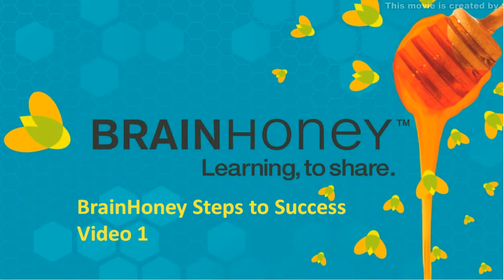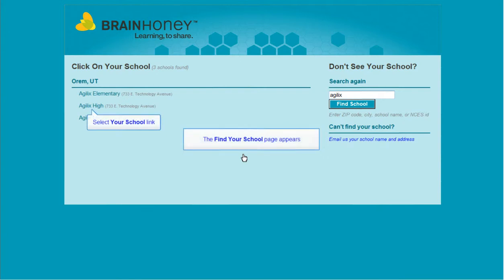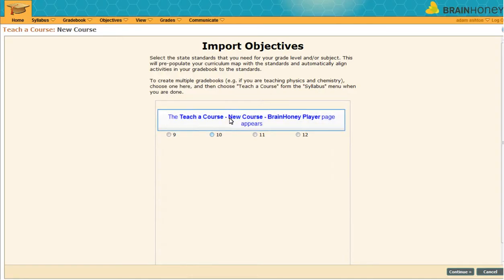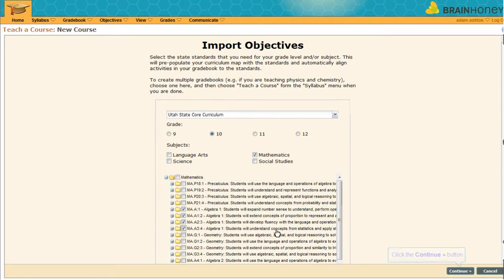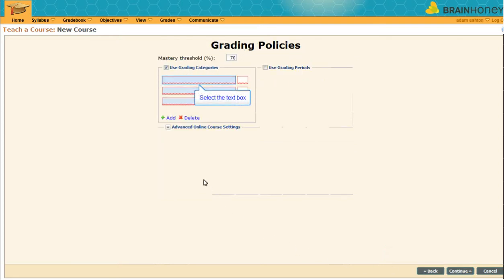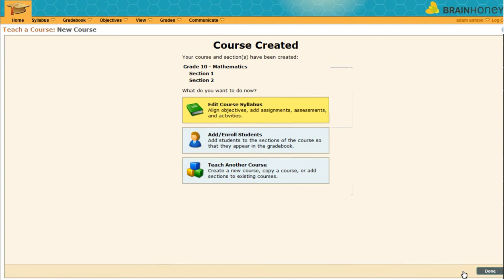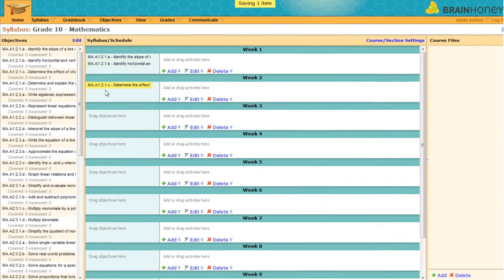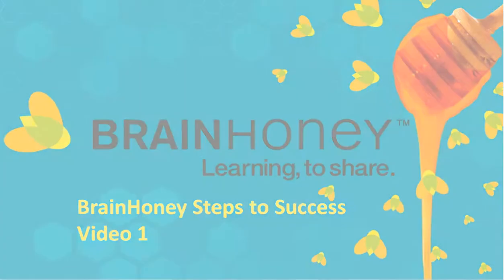BrainHoney Steps To Success Video 1: Registration and Map it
For teachers and administrators, BrainHoney is the simplest standards mapping and tracking system.  View this video to learn how to register and map your curriculum.